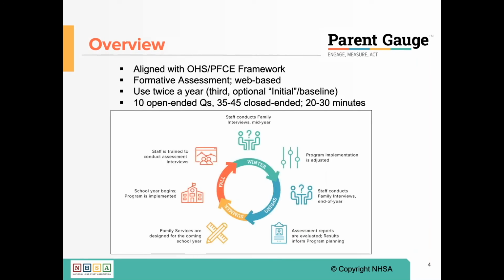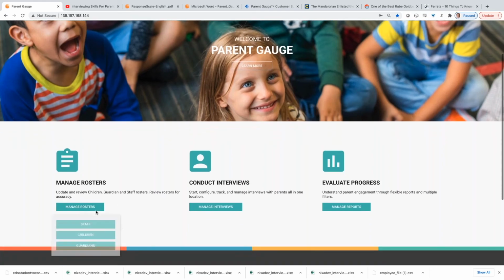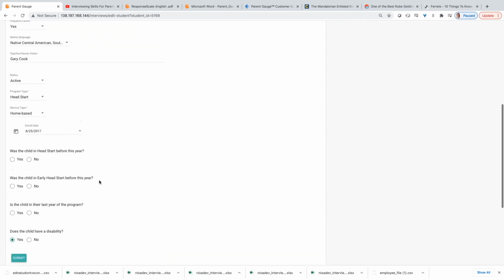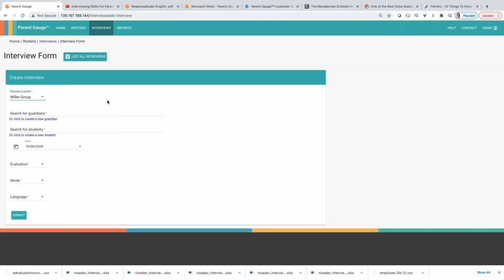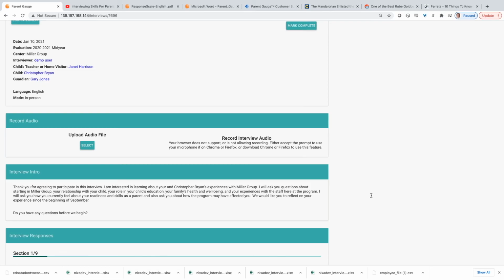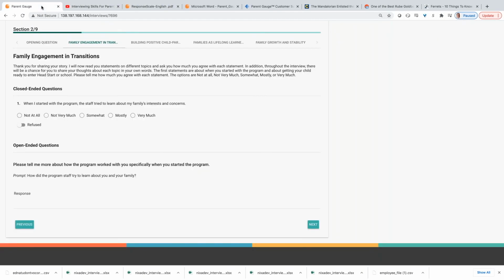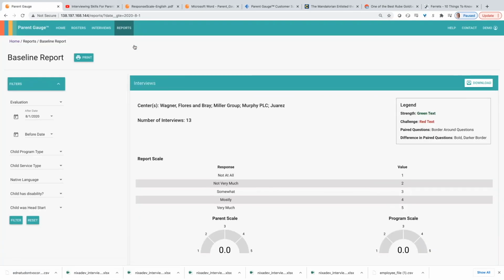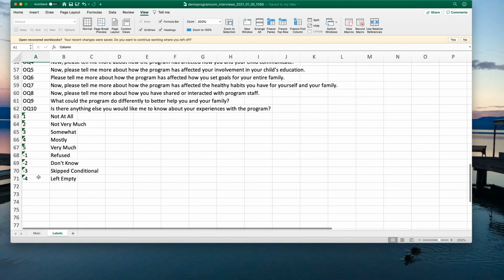Parent Gauge Staff Training - Jan 2021